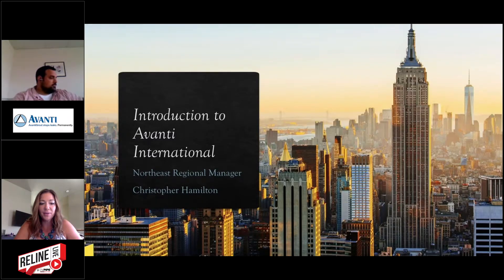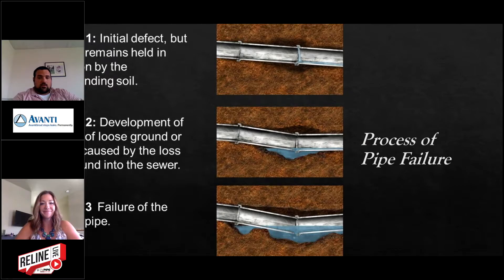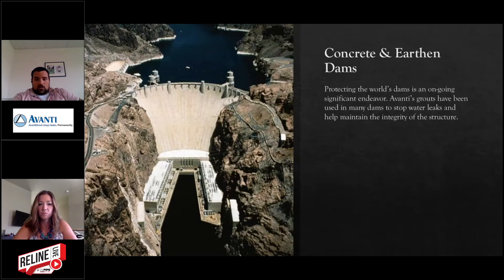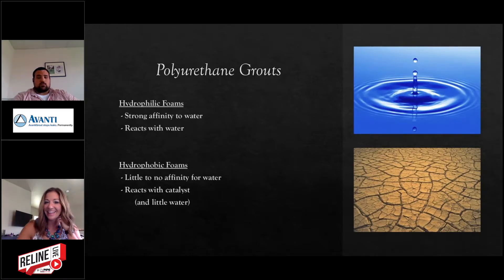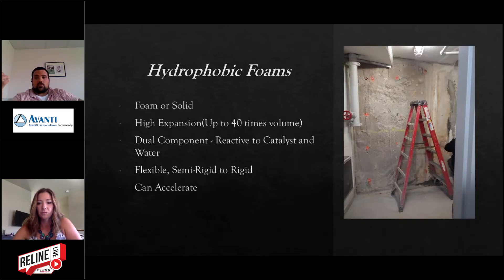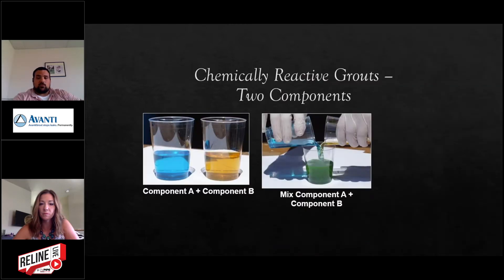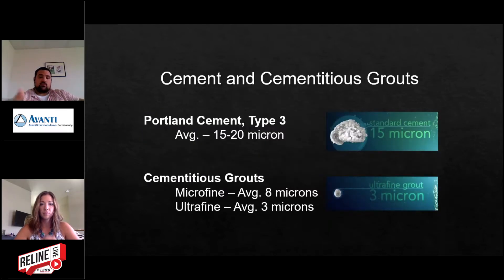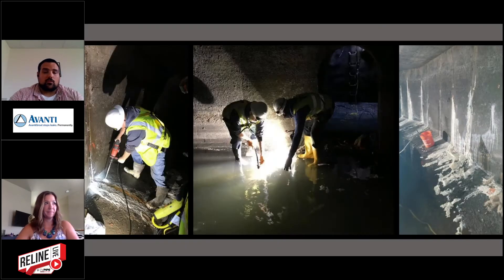Reline LIVE: Injection Grouting with Christopher Hamilton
This episode of Reline LIVE will focus on the injection grouting for stopping water infiltration and stabilizing soils of underground structures such as manholes, culverts, and tunnel shafts. The team from Avanti International – Chris Hamilton and Keith Sisson – will discuss what grouting is, grout type selection and design criteria, and real-world project examples.